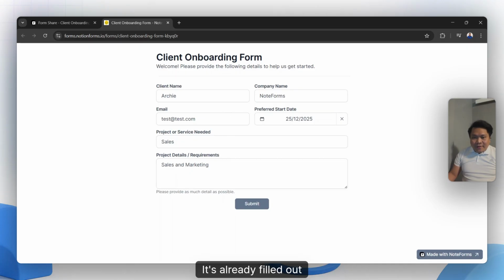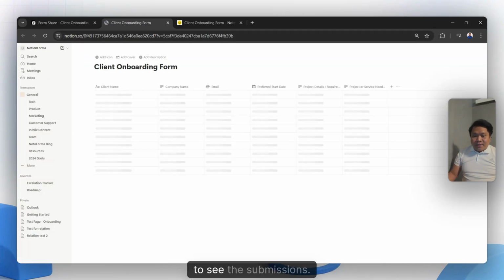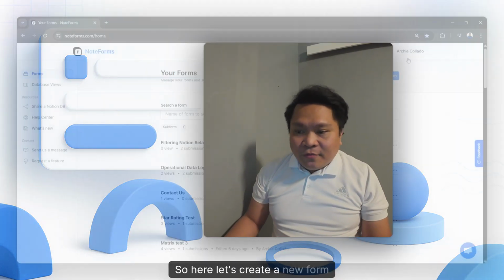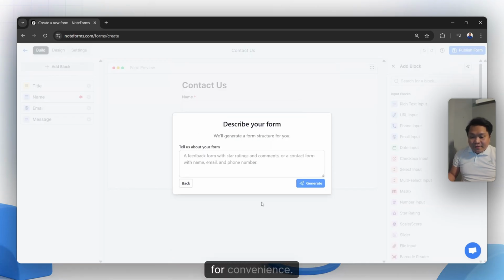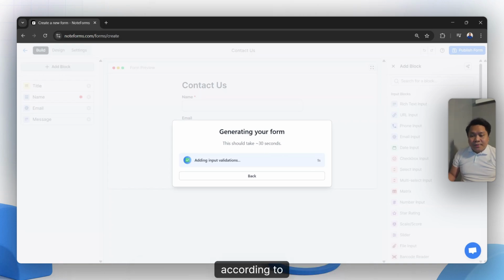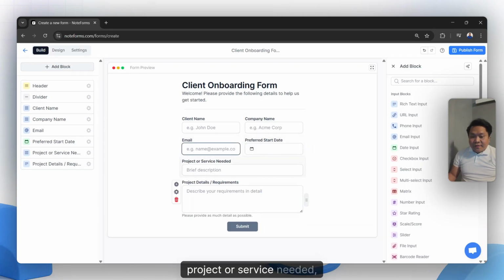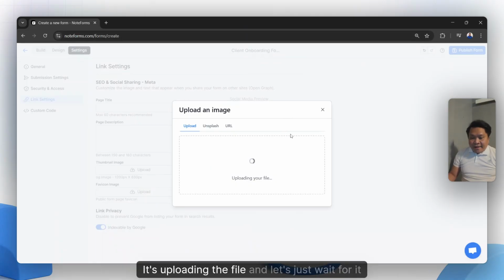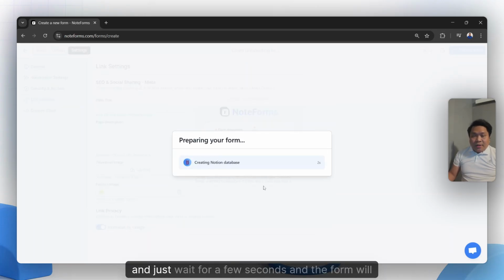How to Customize Your Notion Form Favicon Using NoteForms – Personalize Your Brand?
Want to make your Notion forms look more professional and on-brand?
With NoteForms, you can upload and customize your own favicon, giving your forms a personalized and branded experience—something Notion’s native forms don’t support.

Steps include:

Create a new NoteForms form or select an existing Notion database

Use the AI Form Builder, start from scratch, or choose a template

Add fields like Client Name, Company Name, Email, Start Date, and Project Details

Open Settings in the form editor

Go to Link Settings

Upload your custom Favicon (logo, icon, or brand image)

Publish the form and select the Notion page for your database

Save the form and confirm the favicon appears at the top of the form

Custom favicons help reinforce your brand identity and create a more engaging, trustworthy experience for users—especially for client onboarding forms, internal tools, and customer-facing workflows.